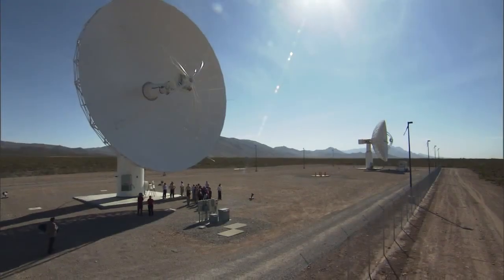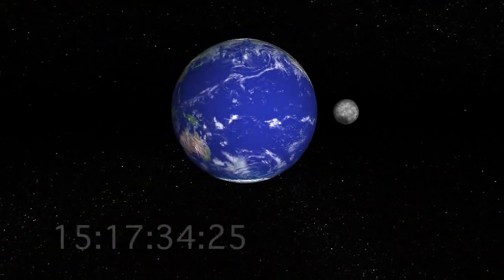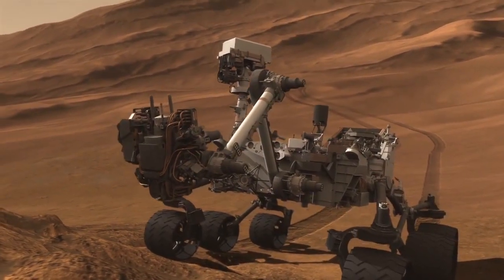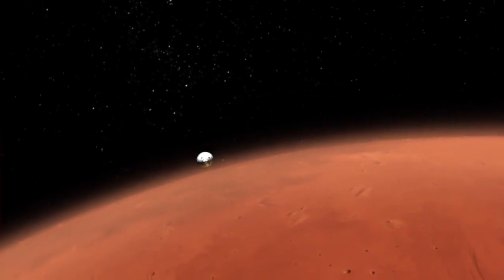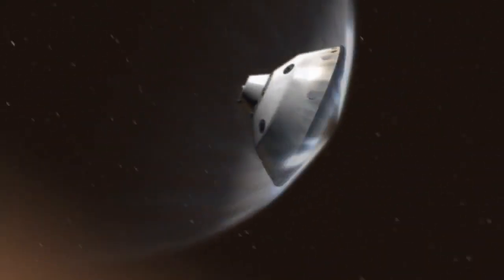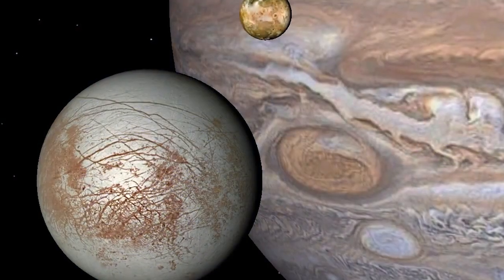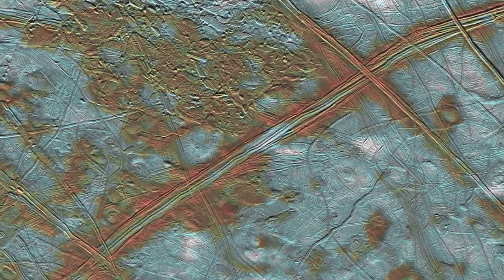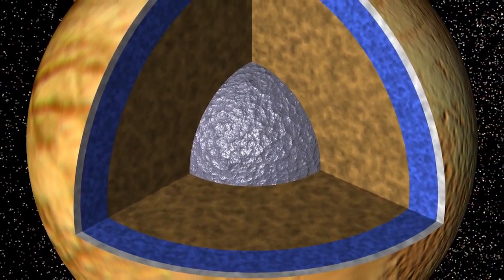New Atomic Clock in Space Will Change Space Travel Forever | NASA Science HD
- the Deep Space Atomic Clock project promises to revolutionize spaceflight navigation. Please rate and comment, thanks!